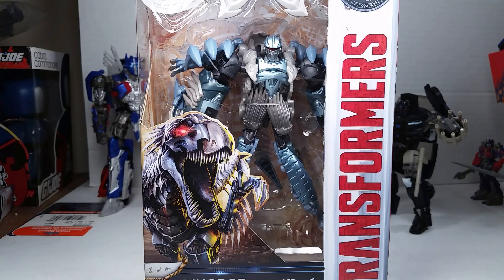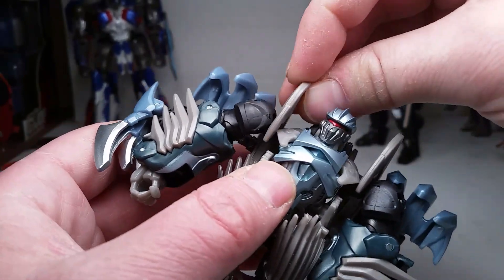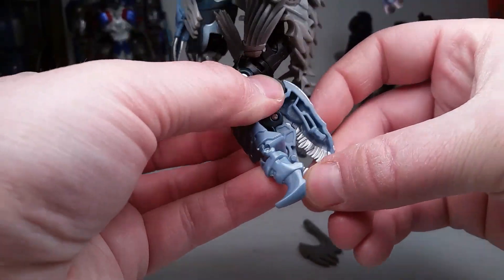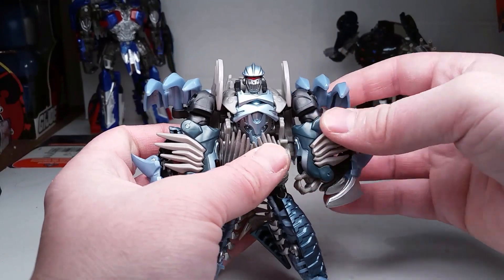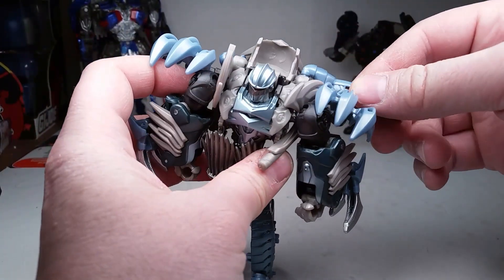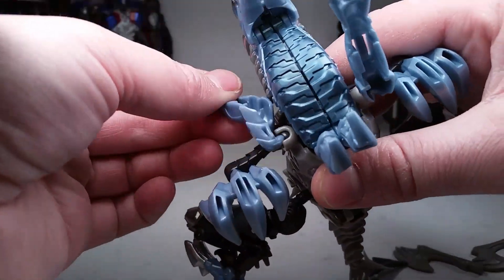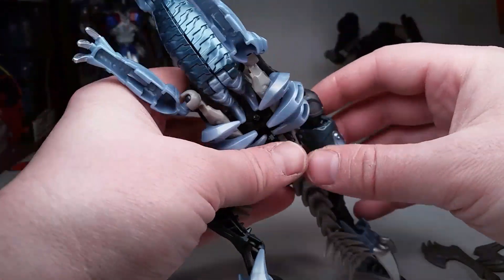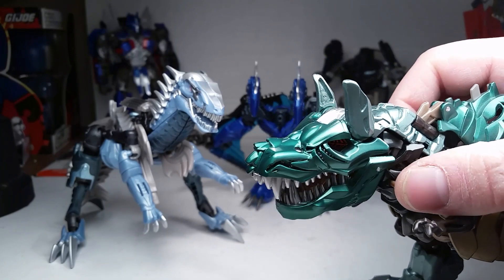The Last Knight Premier Collection DINOBOT SLASH review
Transformers The Last Knight,  Premier Collection, deluxe class Dinobot Slash. From Hasbro circa 2017.

See Transformers, The Last Knight at theaters on June 23rd!